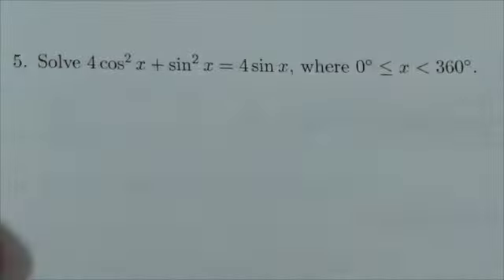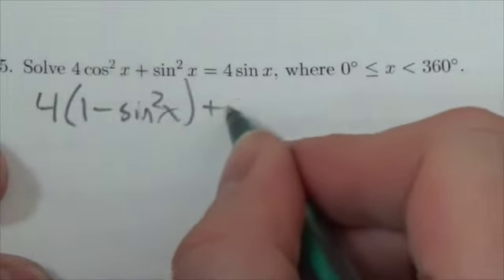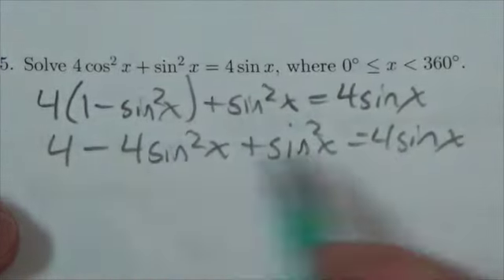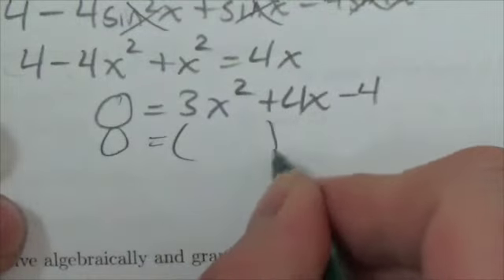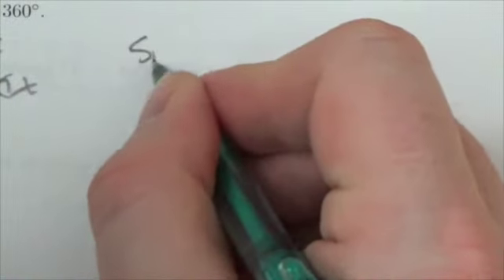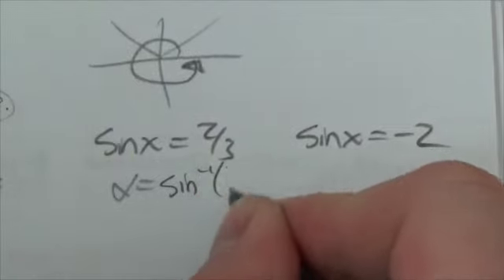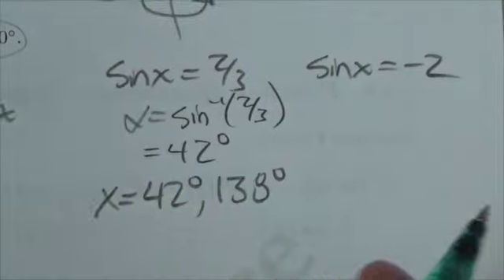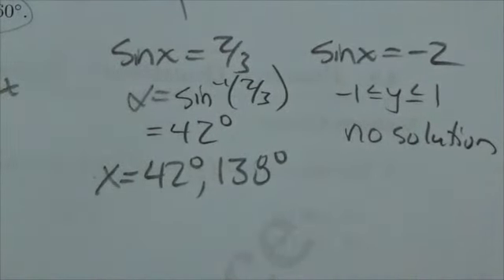Diploma Prep Trigonometry #10.5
This is about solving a trigonometric equation.